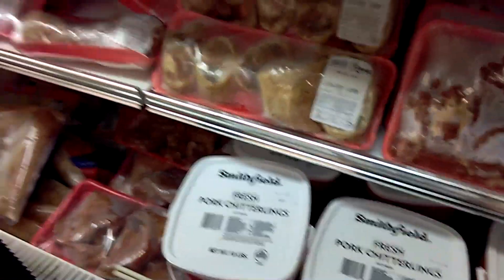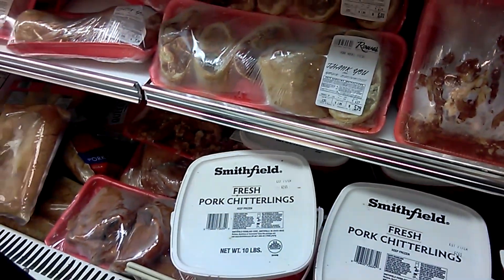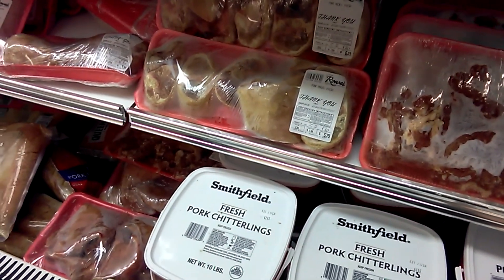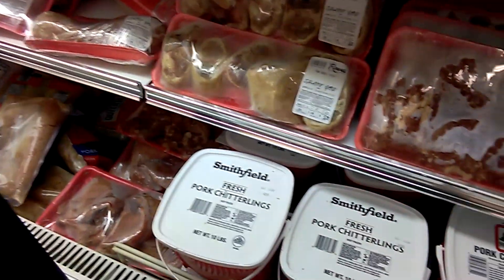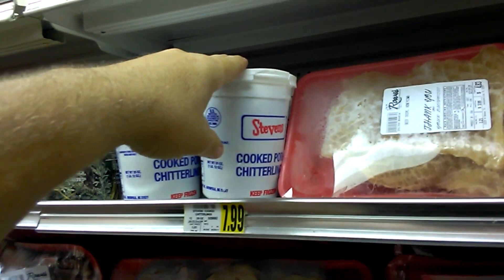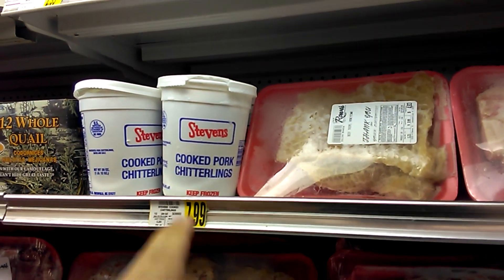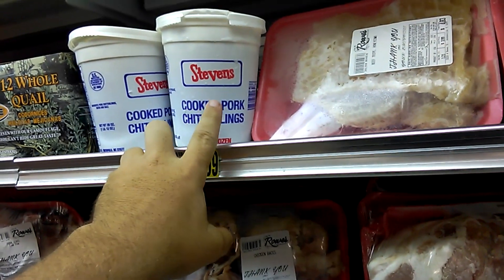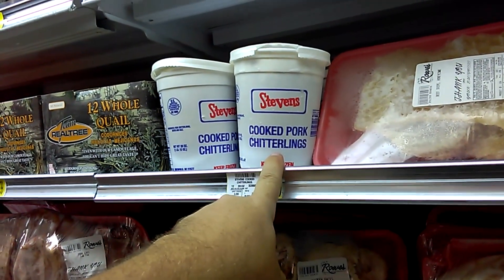Chitterlings - Authentic Southern Food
Chitterlings are a traditional southern food in Florida and the Sothern part of the USA.